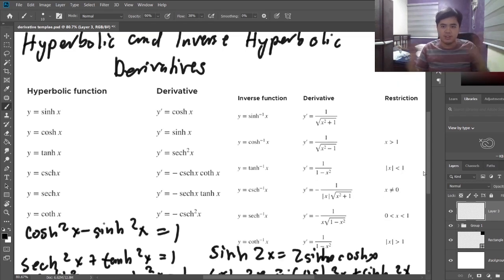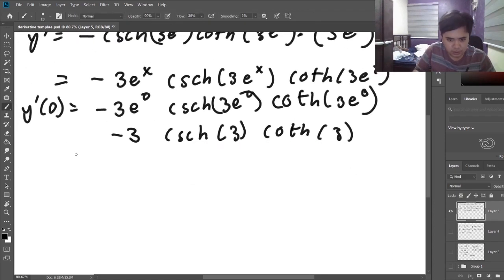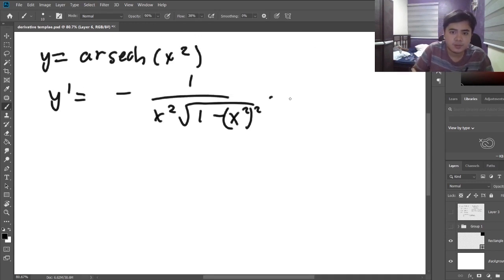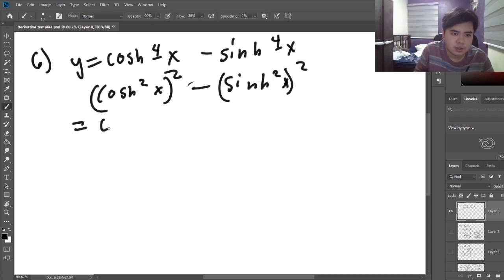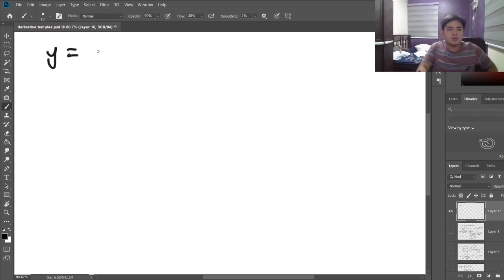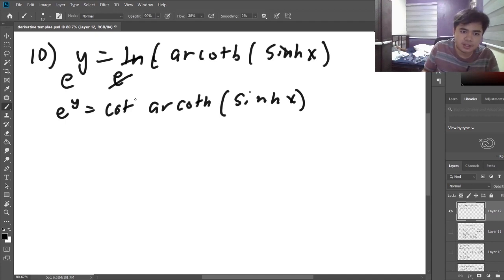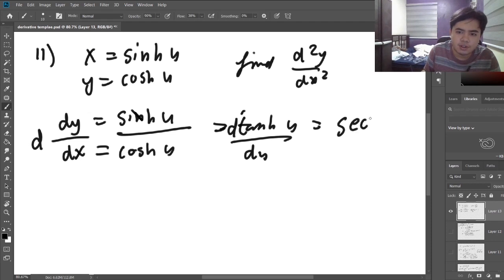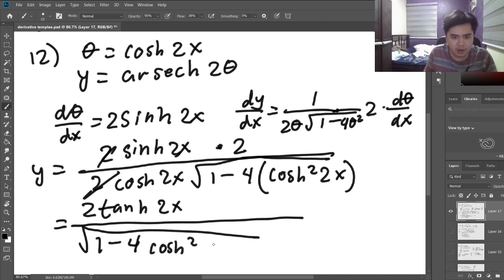12 Hyperbolic and Inverse Hyperbolic Derivatives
The File

Yet Another Marathon, 12 Hyperbolic and Inverse Hyperbolic derivatives for Calc 1. Enjoy.

0:00 All the Important Things
0:51 Q1
2:03 Q2
3:16 Q3
9:58 Q4
12:09 Q5
14:44 Q6
18:39 Q7
21:43 Q8
23:37 Q9
25:57 Q10
31:33 Q11
33:38 Q12